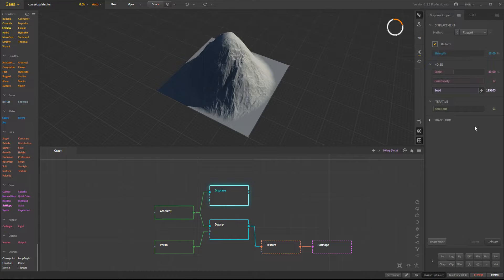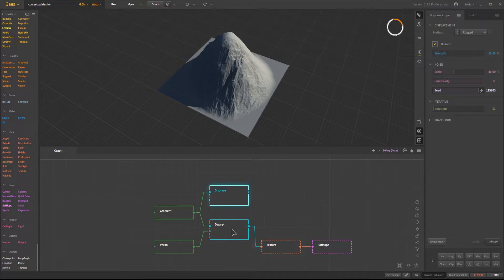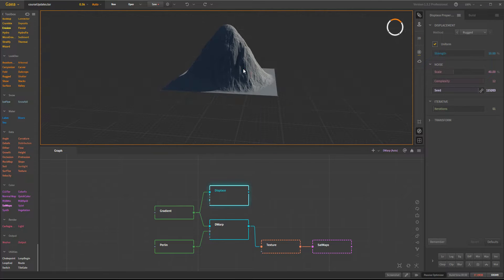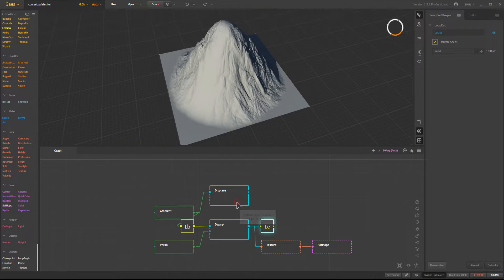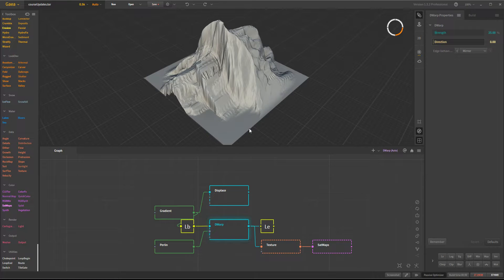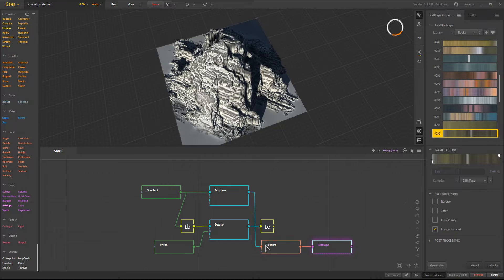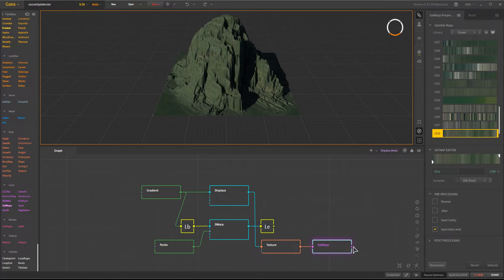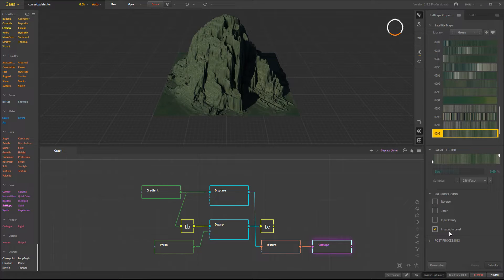Gaea Displacement missing rotation and satmaps not working on old files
This is some information to help those dealing with older files where Displacement rotation is missing, and where old Satmaps seem to be broken. Note the update having a fix for displacement is not a promise, it's a "we'll see what we can do". So don't hold anyone to that.

Another solution to the missing rotation on displacement is to add a transform node to rotate the terrain, though 90 degree increments are the only thing I advise there. This helps with my double displace method to give full deformation.